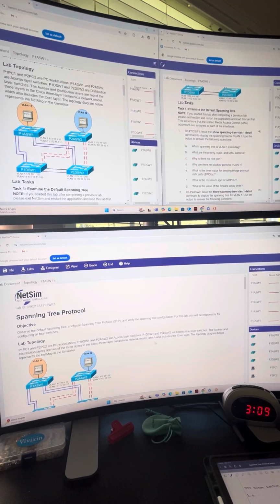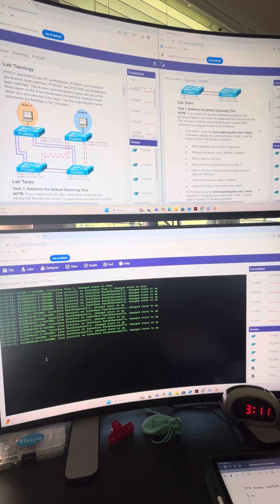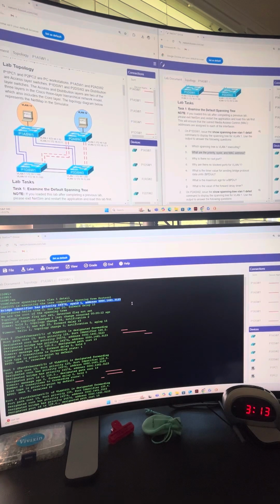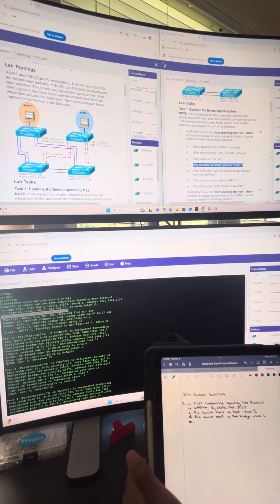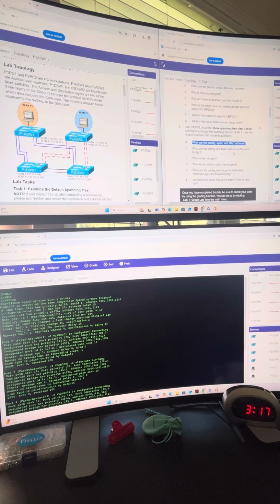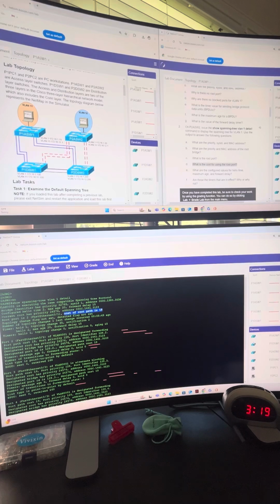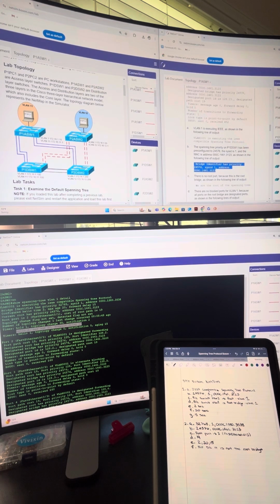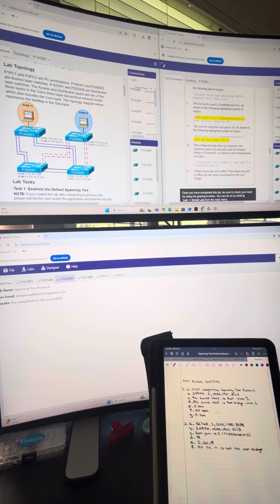Spanning Tree Protocol Boson NetSim